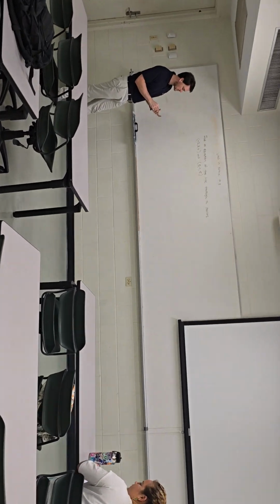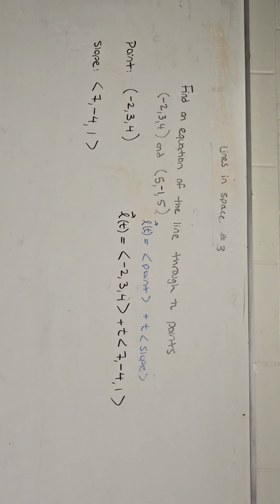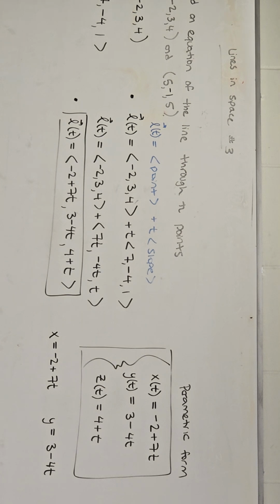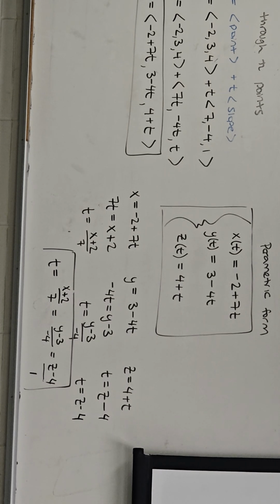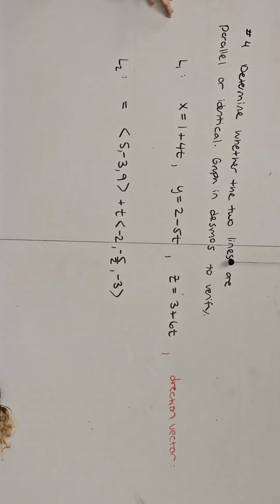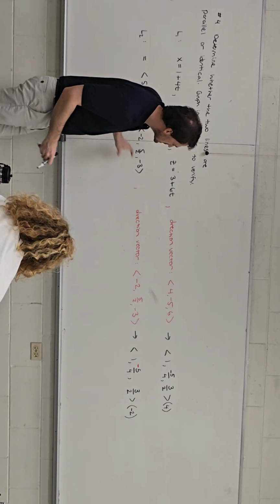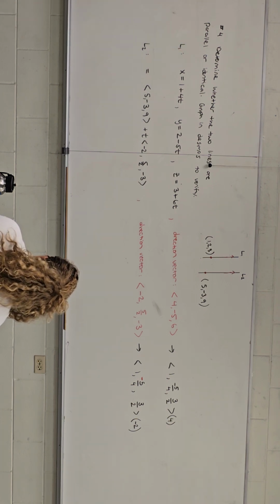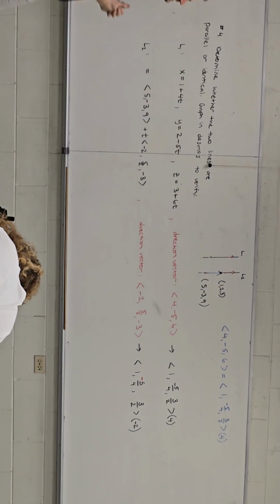February 3, 2025